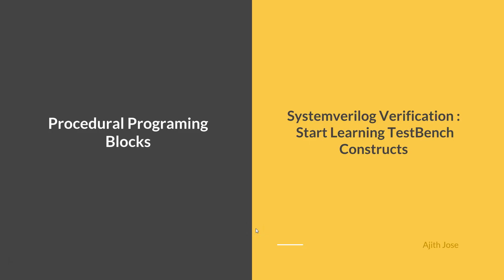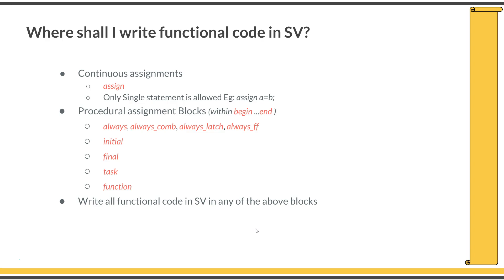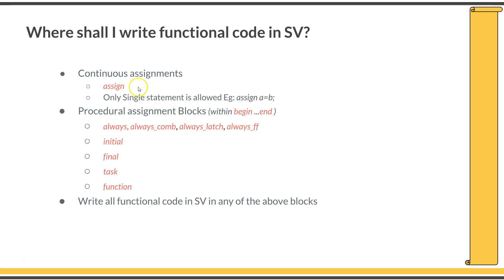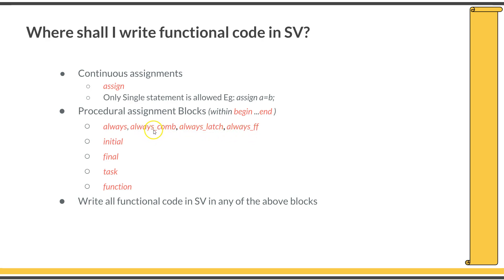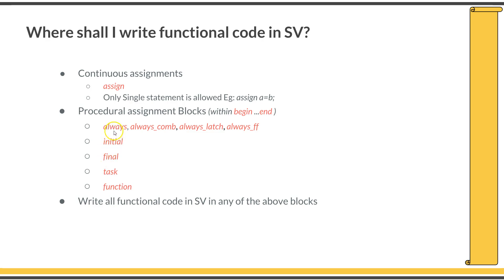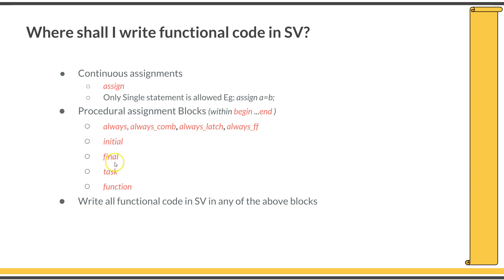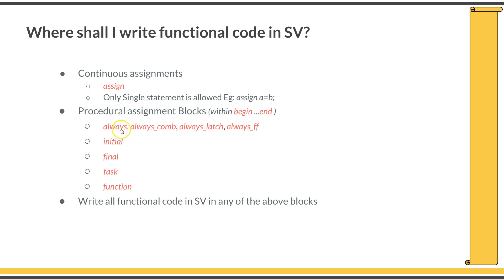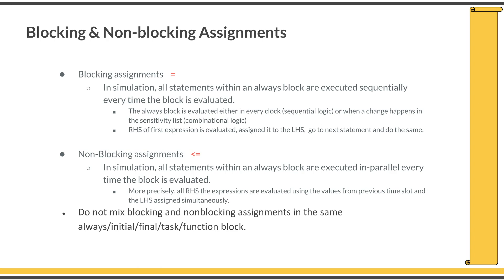Course : Systemverilog Verification 1 : L5.1 : Procedural Blocks and Assignment Types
Course : Systemverilog Verification 1 :  Start Learning TB Constructs

Check playlists for more courses Procedural Blocks and Assignment Types in Systemverilog